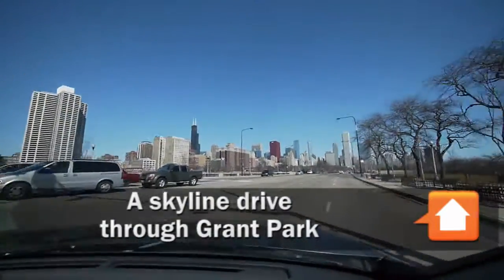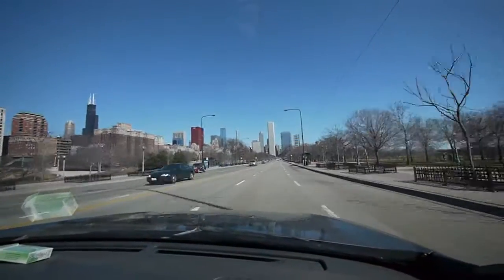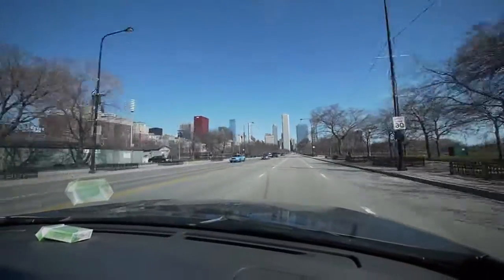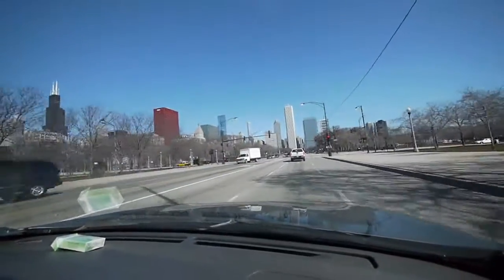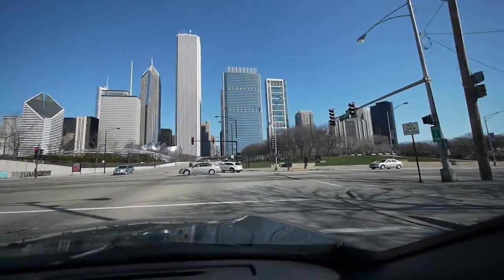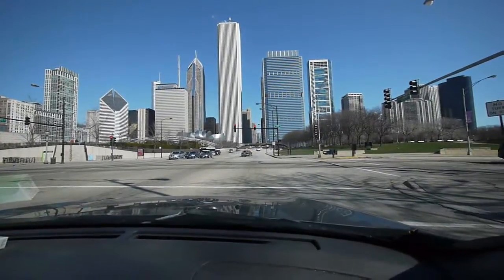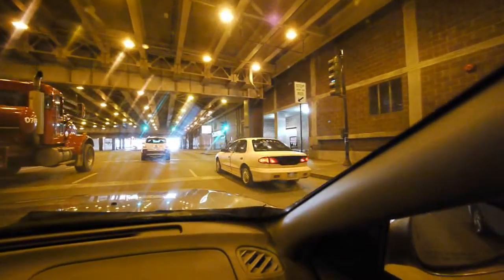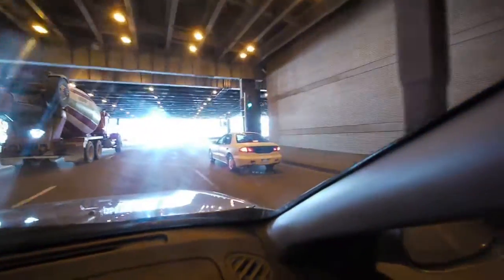A Chicago skyline drive through Grant Park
On a sunny morning YoChicago's Joe Askins and Joe Zekas set out for a drive north along Lake Shore Drive.

They then doubled back to Columbus Drive for a closer-in look at the magnificent Chicago skyline fronting Grant Park.